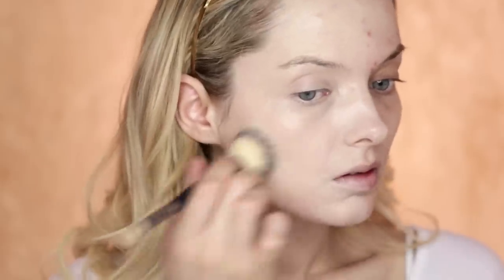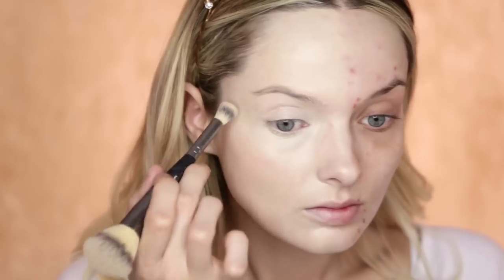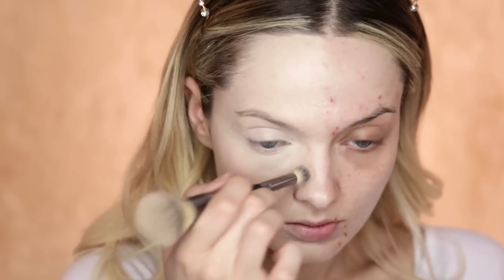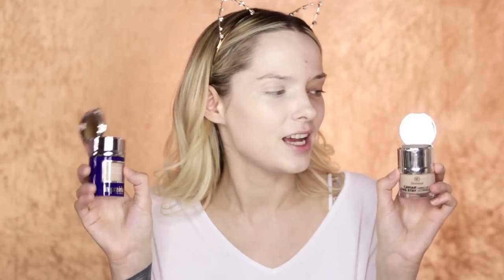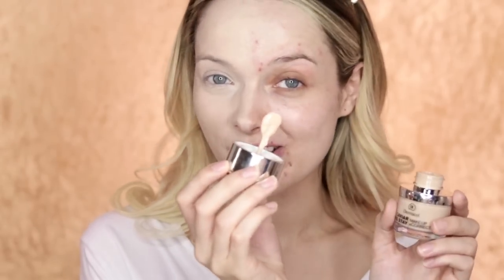£150 FOUNDATION VS £10 FOUNDATION DUPE TEST! // MyPaleSkin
In today's foundation testing & review video we have a foundation battle on our hands! I'm directly comparing 'The World's most expensive foundation' The La Prairie Skin Caviar VS The super viral and affordable Dermacol Caviar Long Wear foundation.
Do they cover acne? Have a long lasting finish? Are they worth the hype? Let's test them out!

Sometimes I am lucky enough to be sent press samples of products in consideration for review. These products are marked (*) which denotes they are PR samples or gifted/ goodybag items. Recieveing products from a PR does NOT mean a positive review will be given.

All opinions are solely those by EM Ford. I only use products & cosmetics I believe in, and do my very best to cover a wide variety of looks, incuding high end beauty and affordable drugstore options for acne coverage. If you're struggling to cover any acne scars, then check out my acne playlist! xx